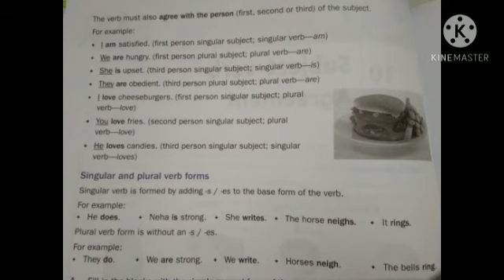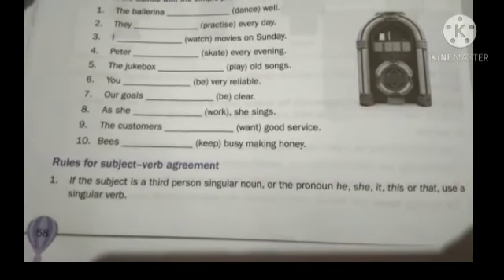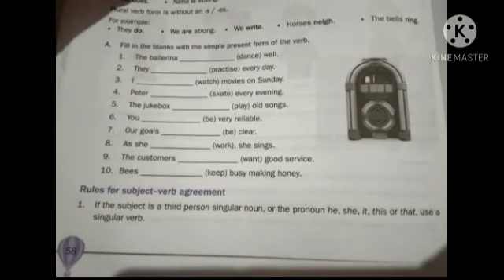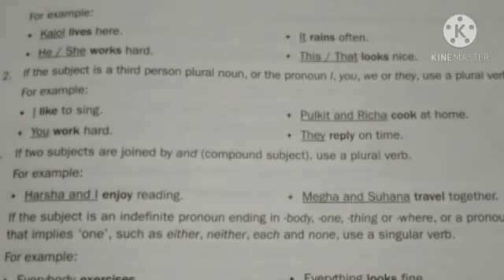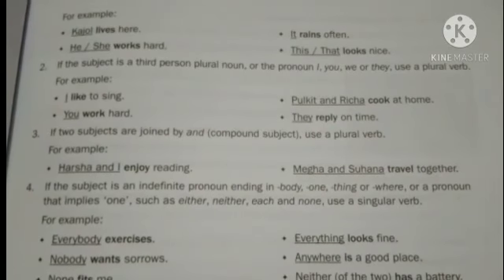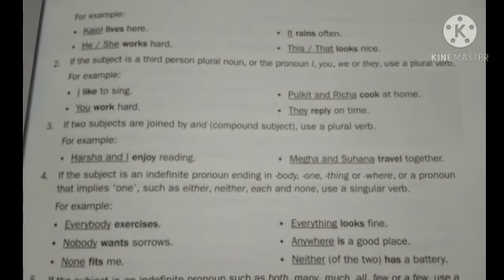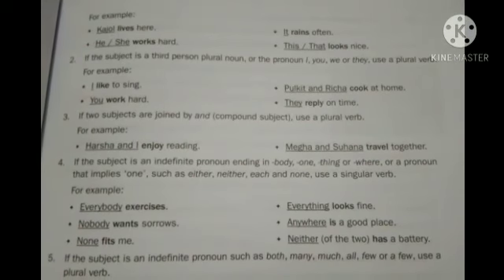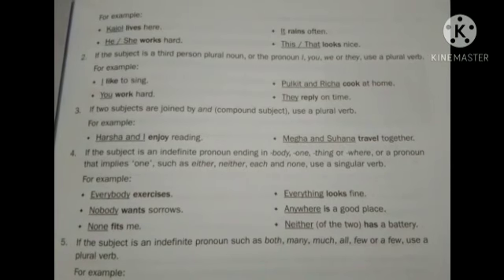English Grammar, lesson 10- Subject- Verb Agreement( Part 1)